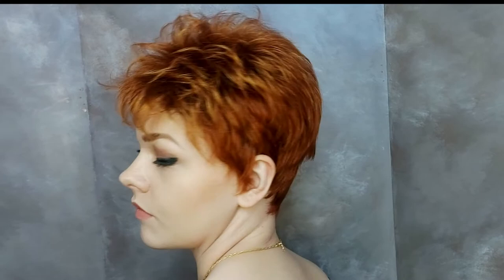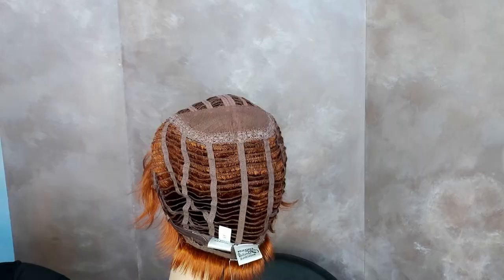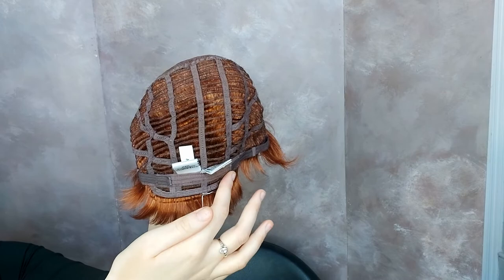Power Wig by Raquel Welch | Synthetic Short Spiked | Colour R28S Glazed Fire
Power Wig by Raquel Welch
This spiky crop has plenty of attitude and boldness yet is comfortable and easy to wear.
Synthetic Hair Wig
Hair Length from:
Crown 2.5 inches
Nape 1.5 inches
Side of head 1.5 inches
Cap type: Memory cap
Head size/Circumferences: Petite to Average 21.25 inches

Chapters
0:00 Power Wig
0:14 Glazed Fire
0:24 360 View
0:32 Cap Construction
1:40 Shop at HairWeavon

Opening hours: Mon-Sat 10am-6pm GMT